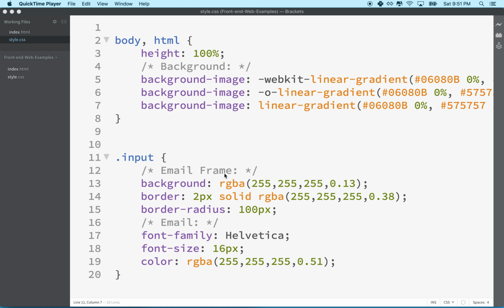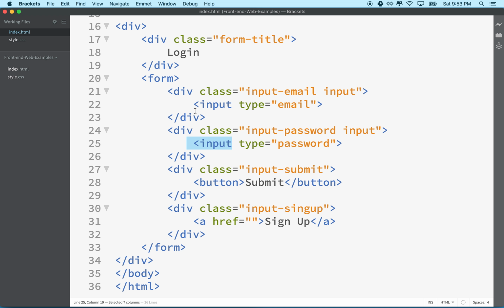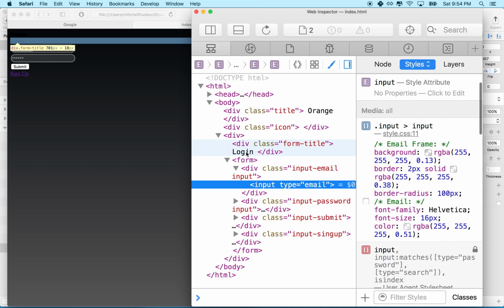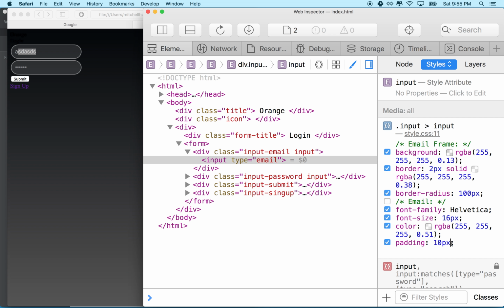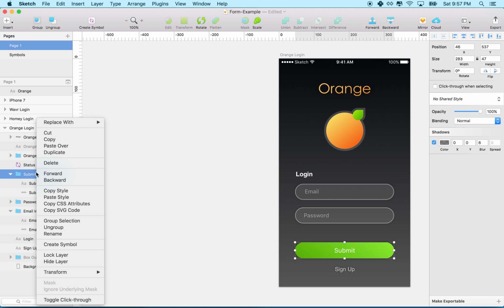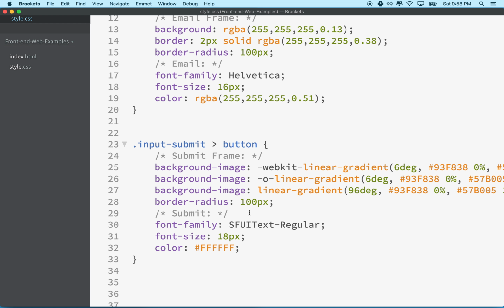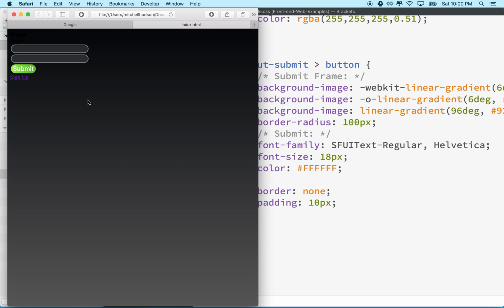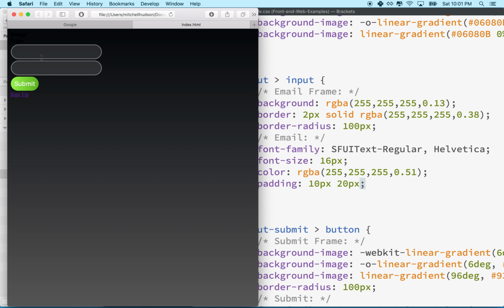03 Sketch Copy CSS Attributes part 2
The short tutorial continues the previous tutorial about copying CSS attributes from Sketch with the goal of converting your Sketch designs into HTML.